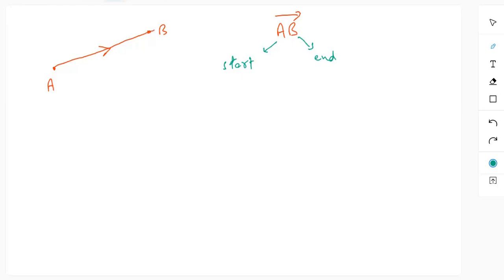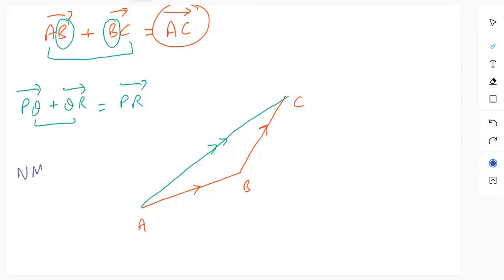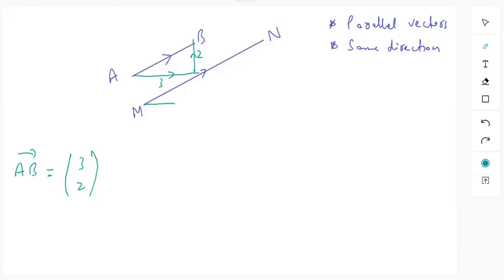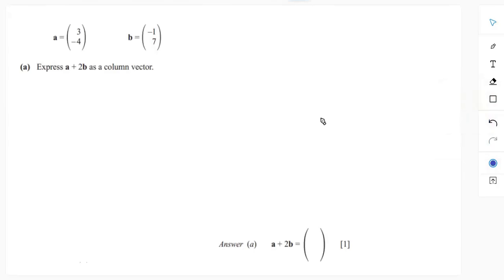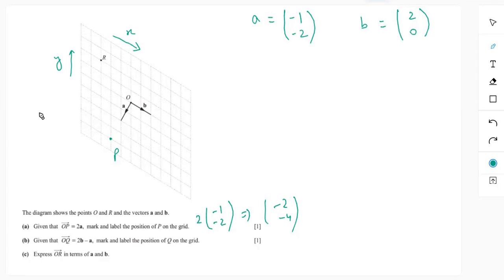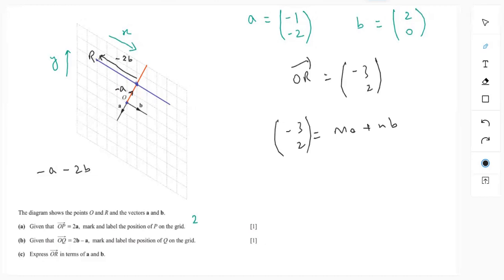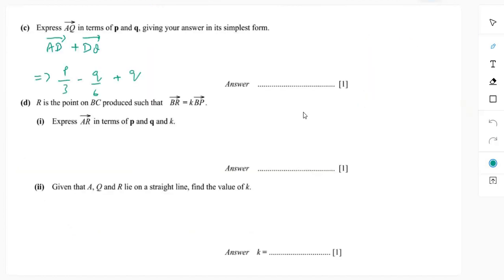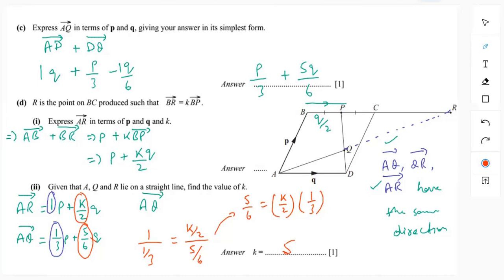Vectors | O-level/IGCSE Maths | Key Concepts and Practice Questions